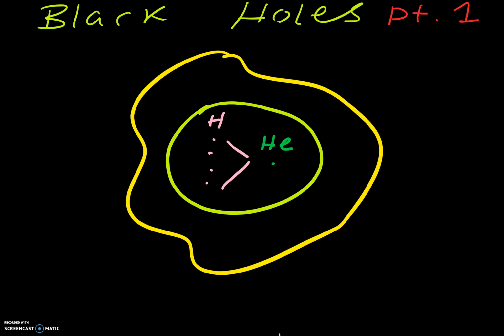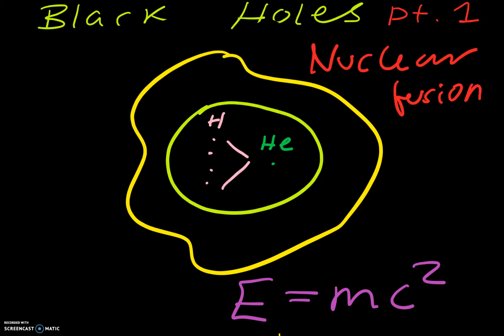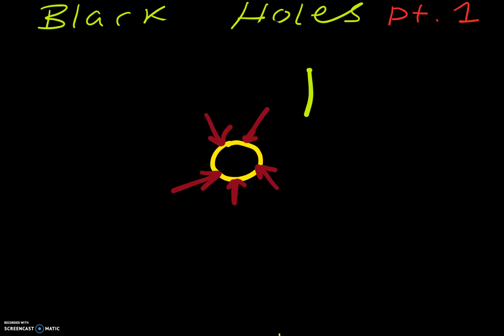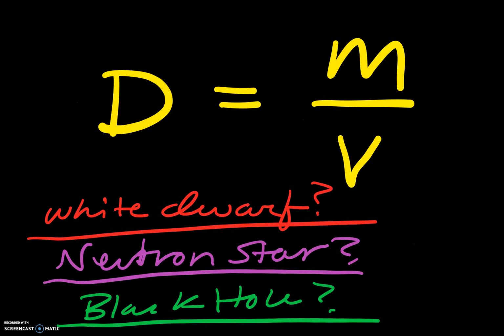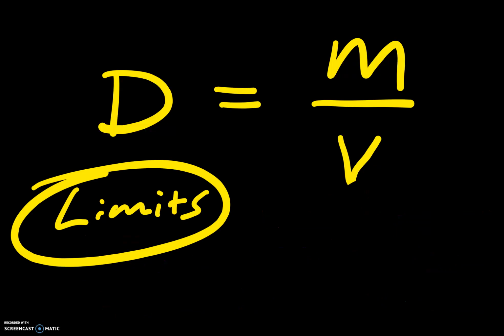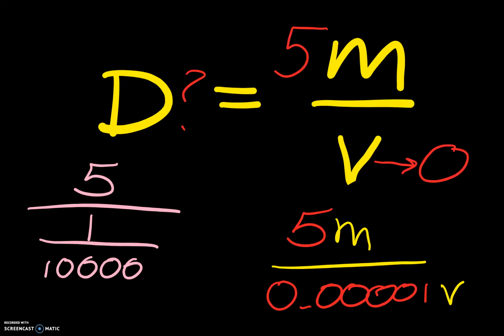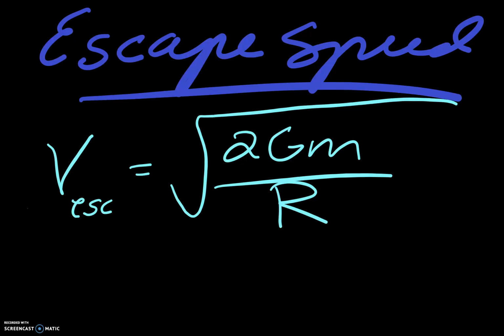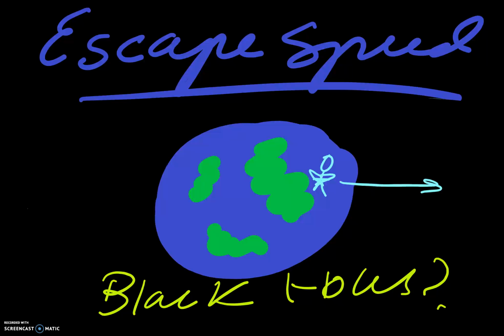An Introduction to the Science Behind Black Holes: Part One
Linked below are the resources I used for this video; any additional sources for part two will be linked there.